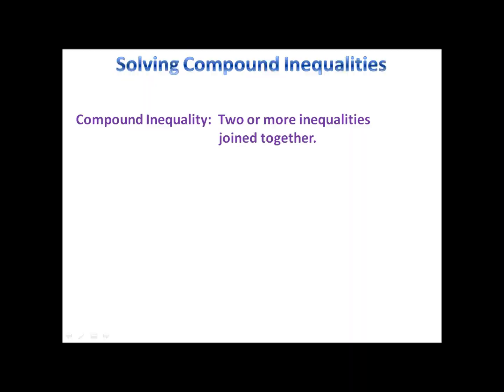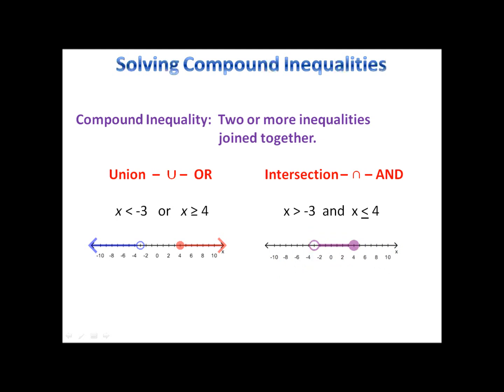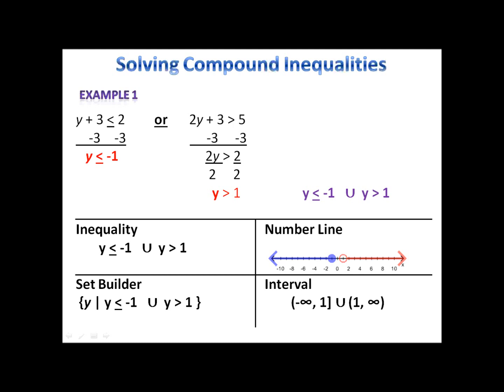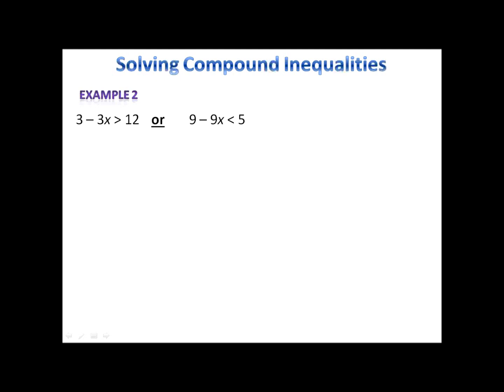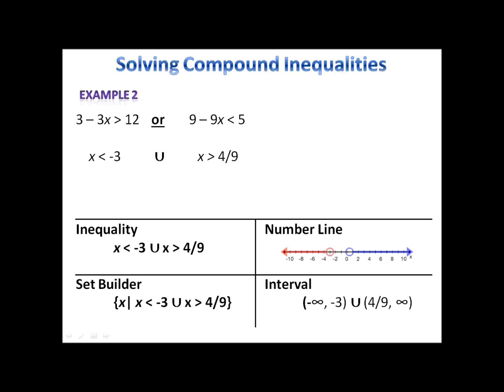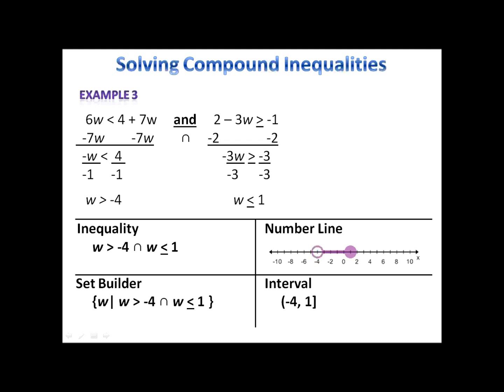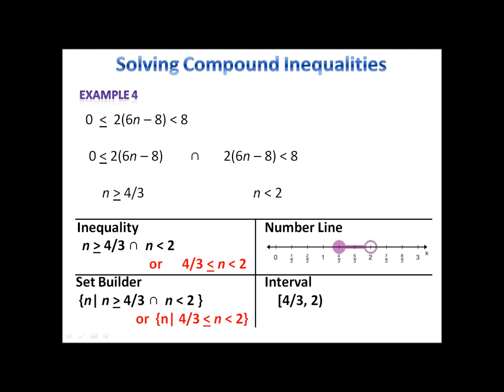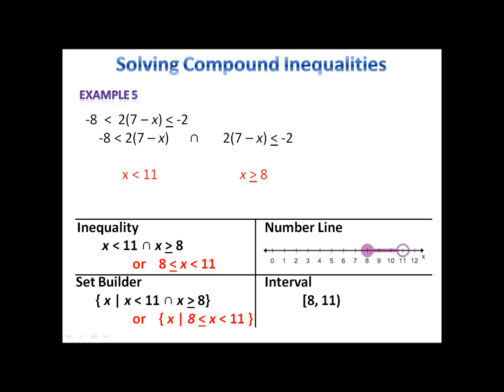Solving Compound Inequalities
How to solve compound inequalities Check out Mr. Dorey's Algebra Handbook - A comprehensive guide and handbook for Algebra students.